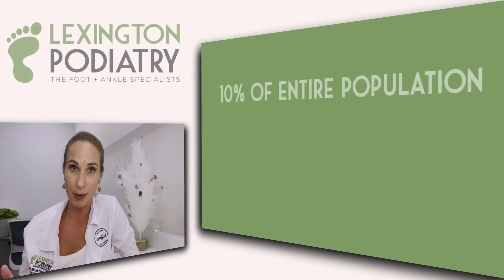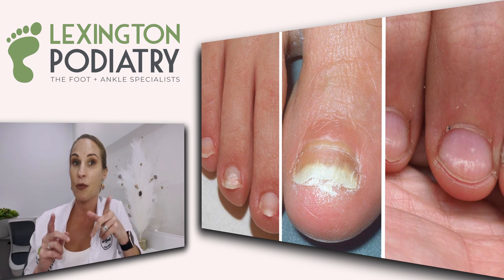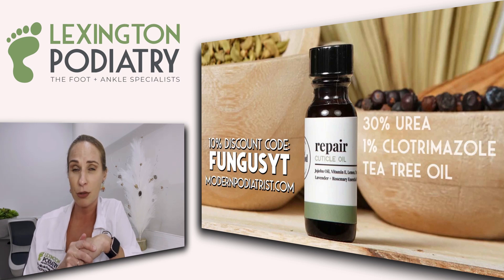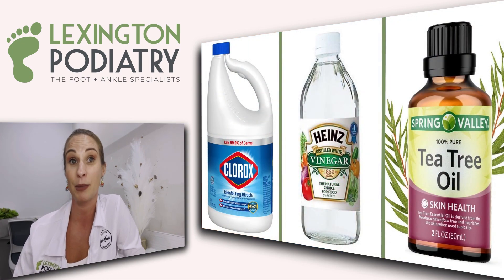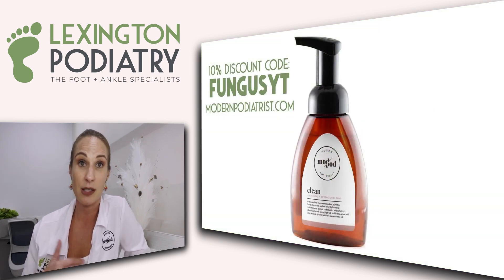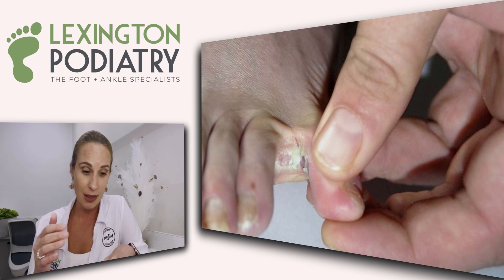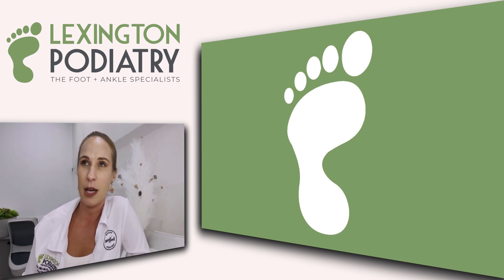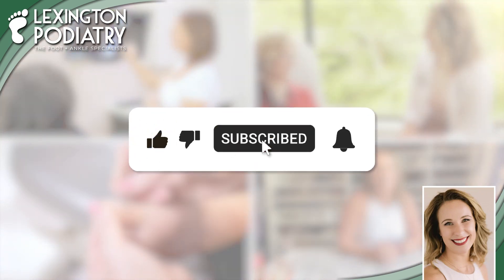A FUNGUS AMUNGUS!! Fungal Nail Infection Symptoms & Treatment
This week's educational video is on fungal nail infections.  Dr. Freels guides you on how to recognize the symptoms and explains what you can do to treat and prevent foot fungus.

Visit modernpodiatrist.com for all our must-have products!